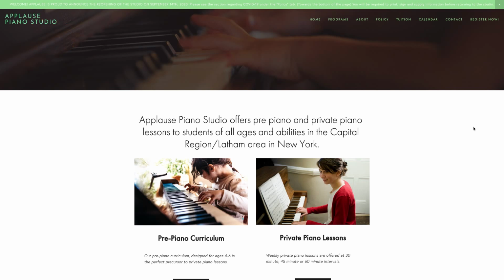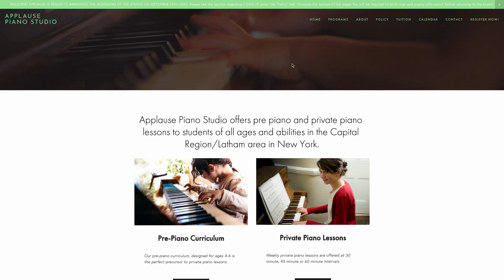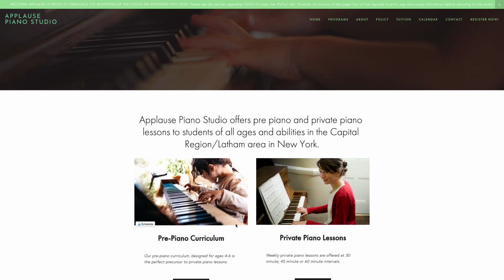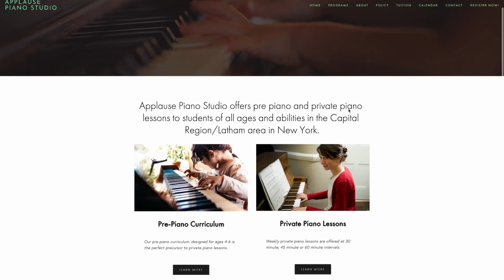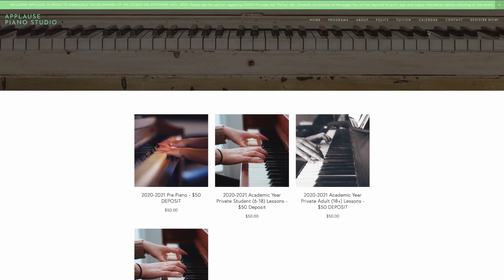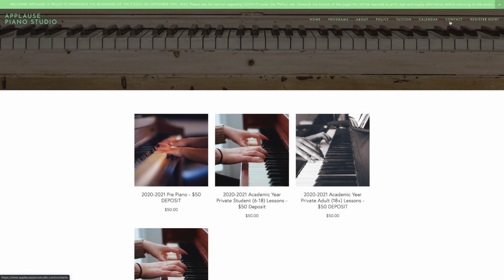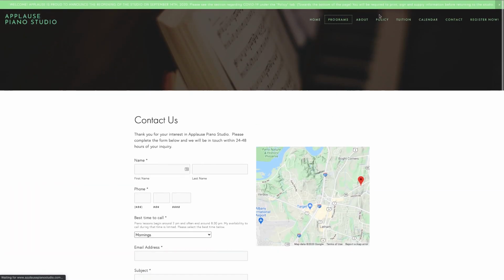Fill Your Studio with Supportive Piano Parents – Vibrant Music Teacher Chat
If you're just getting back into the swing of things with a new studio year, it's the perfect time to get parents on board and headed in the right direction. Join me for this live chat to discuss how you can help your piano parents help their kiddos.